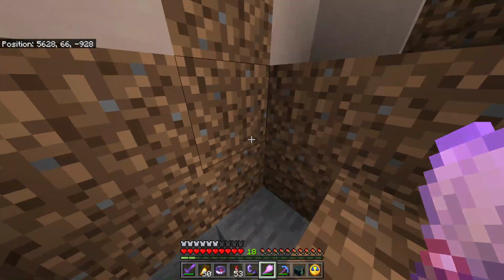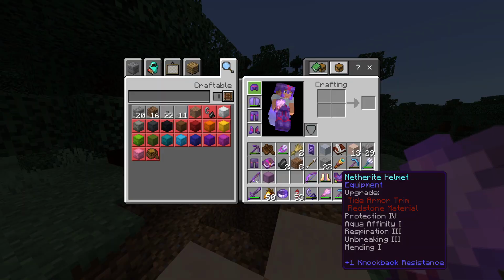I found another trail ruin in Minecraft!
I pray I get relic music disc!